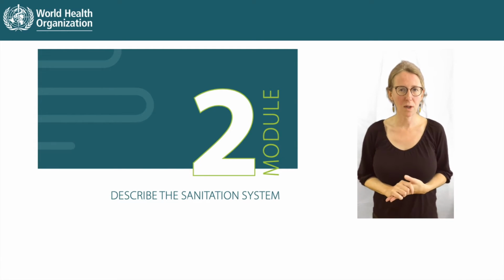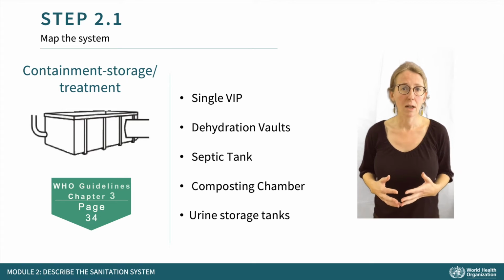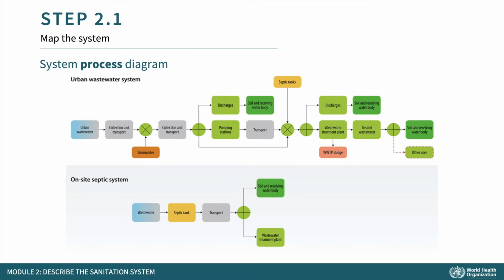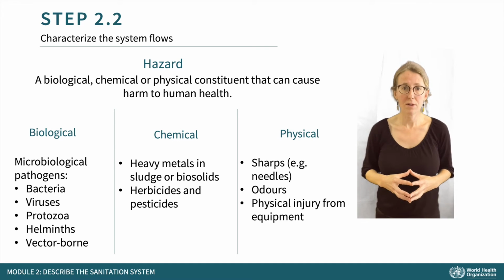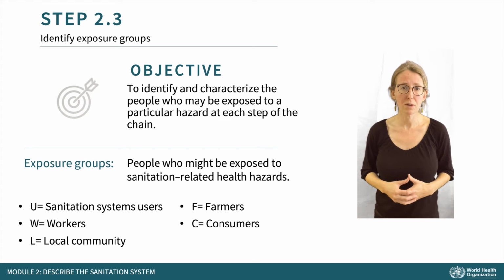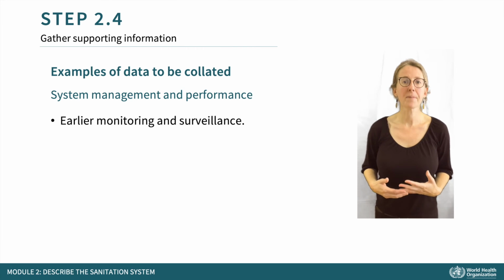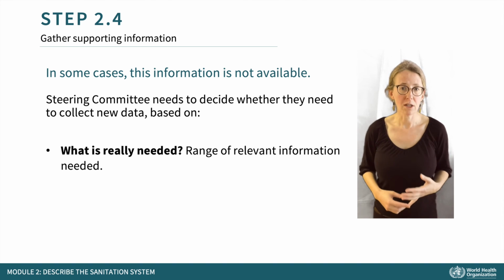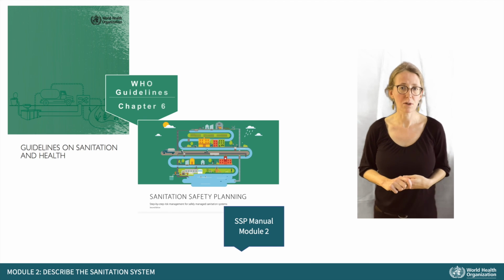Module 2: Describe the sanitation system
The following lecture is called: Describe the sanitation system - Module 2. Here, the main objective is to generate a complete description of the sanitation system within the boundary identified in Module 1. You will learn how map the system; characterize the system flows; identify exposure groups; gather supporting information; and, confirm the system description.